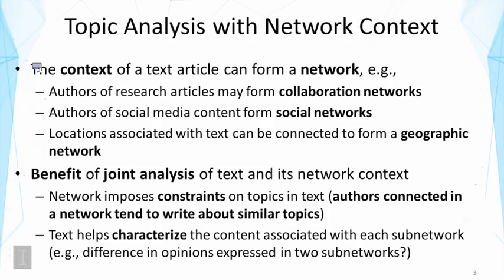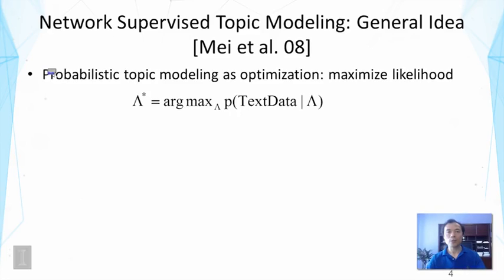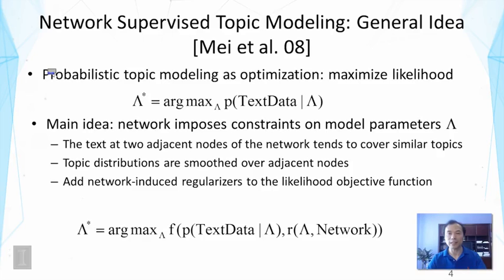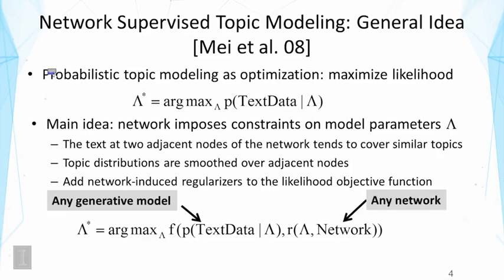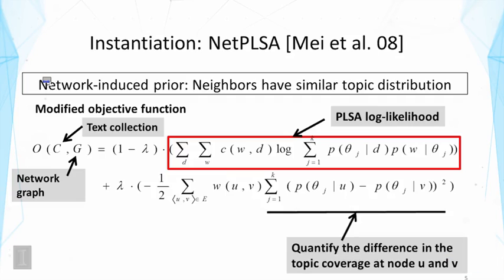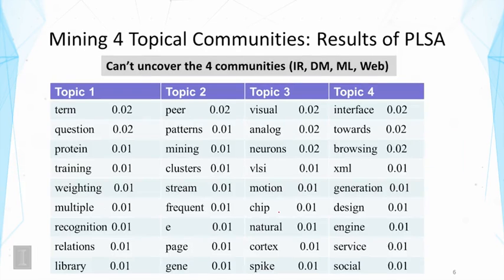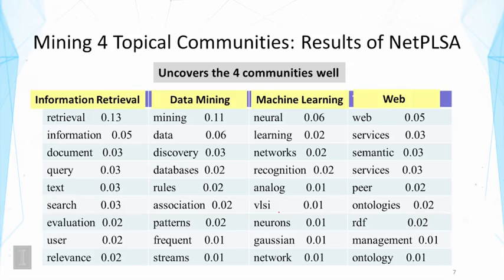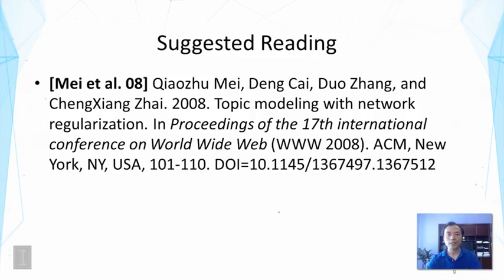04 09 4 9 Contextual Text Mining Mining Topics with Social Network Context 00 14 43